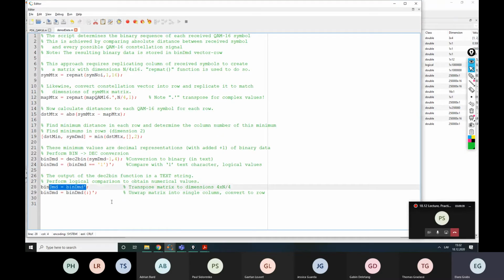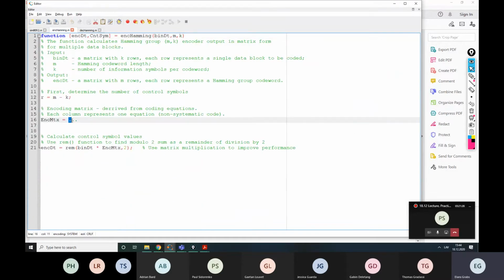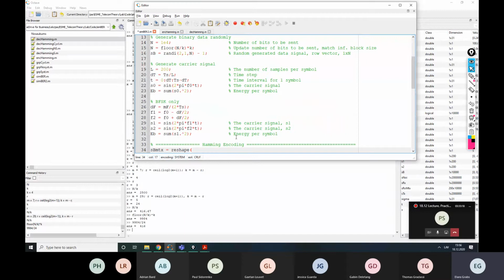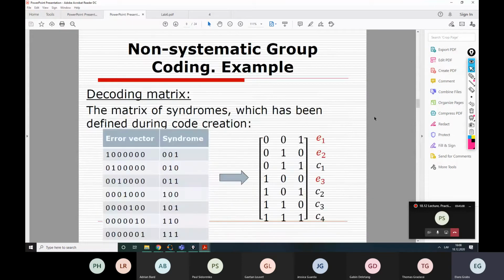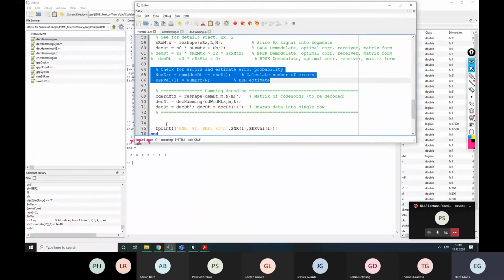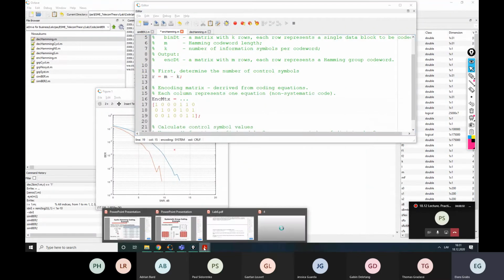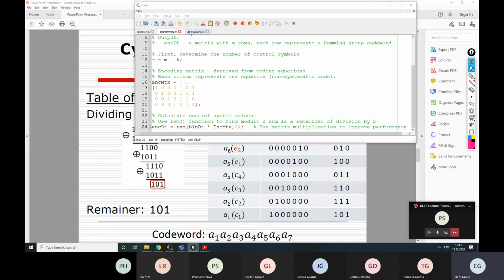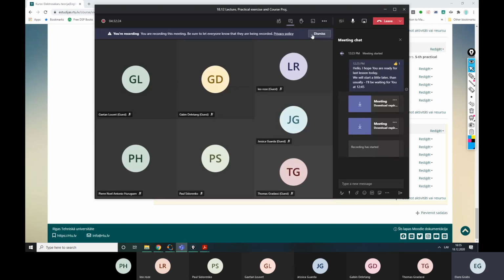[13][CourProj] BER simulation program for AWGN channel with Hamming code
Video record of practical exercise for course project